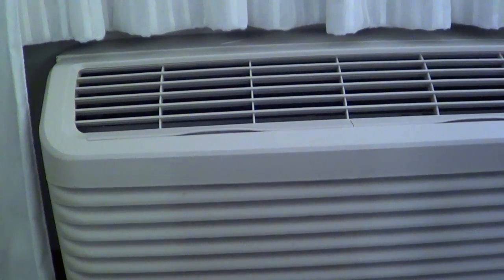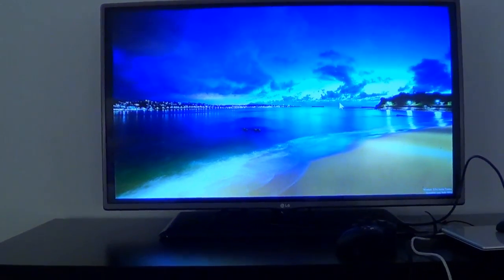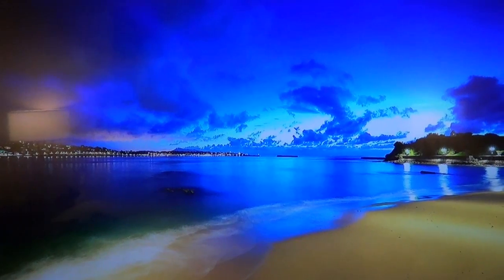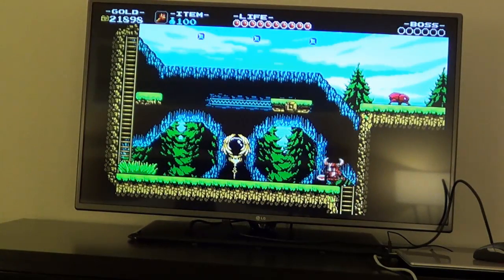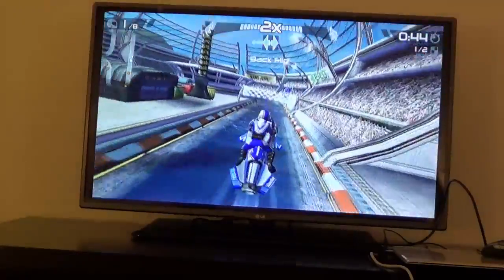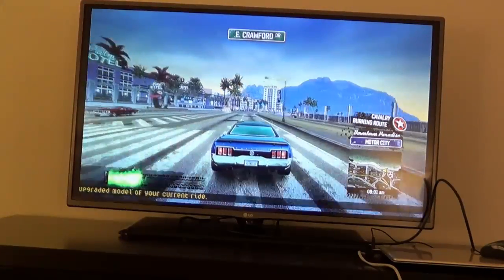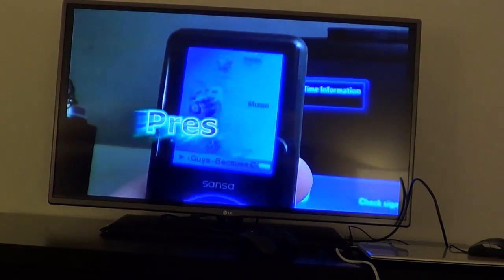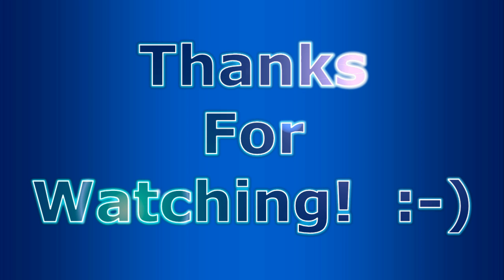Toshiba L55D-B5364 - APU "Console" On The Go?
AMD APUs in laptops are known these days for having less mathematical ability than their Intel counterparts but better built-in GPUs, which makes me wonder when laptops will become console killers with "gaming laptops" being better-looking console killers...  :-)